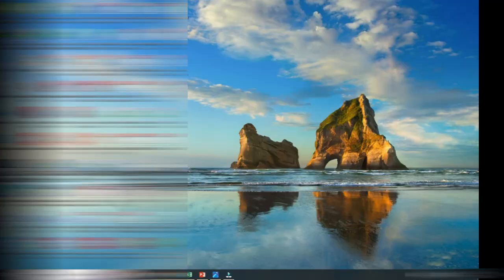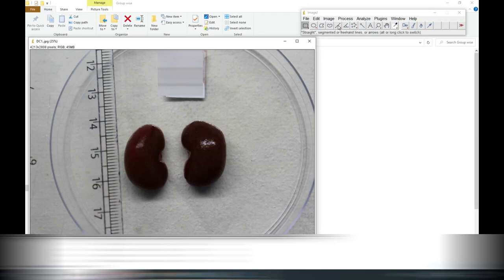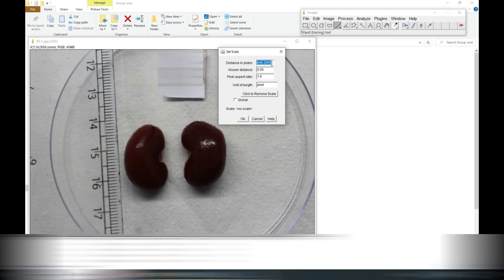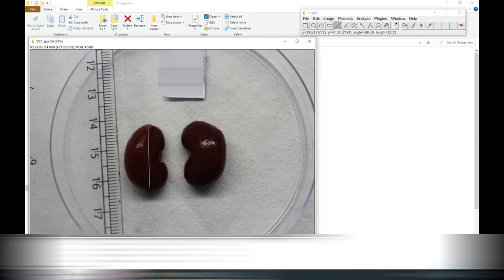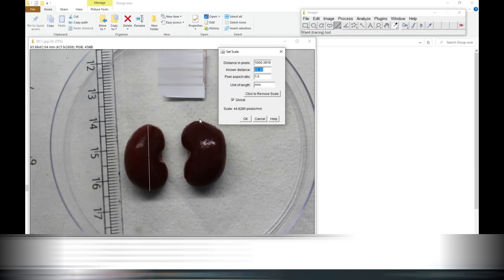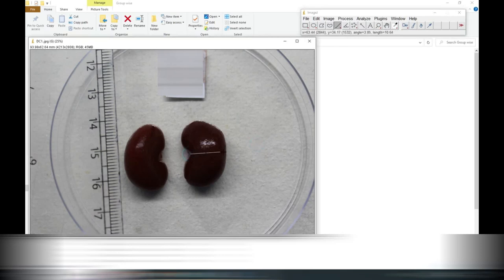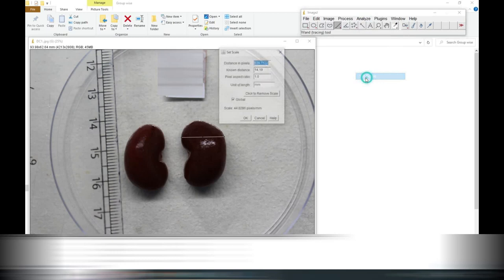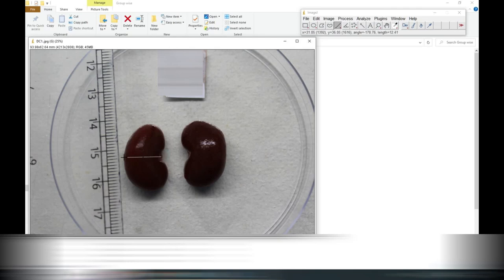Image J length and width measurement tool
The video represents, how to use ImageJ software, to measure the length and width of an object while doing data analysis for Invivo studies.

Image J Kidney length and width measurement